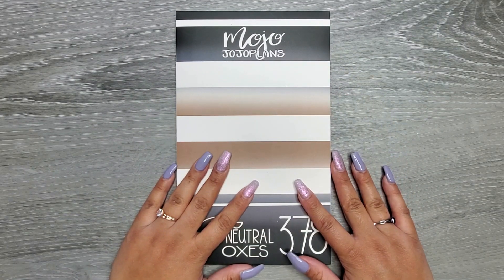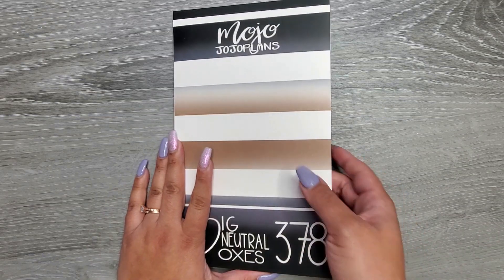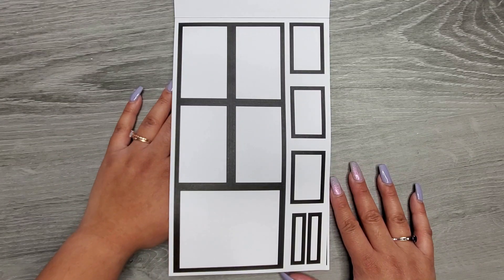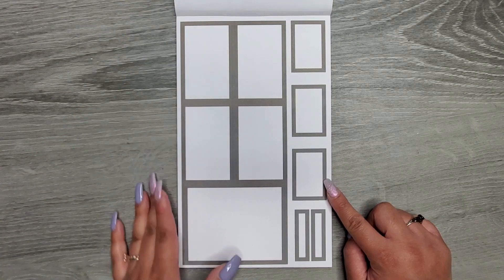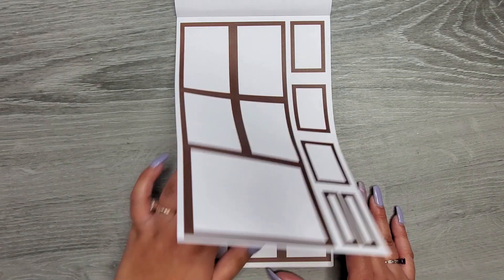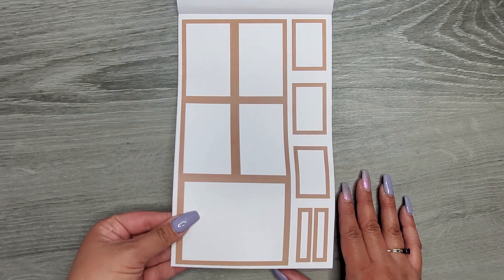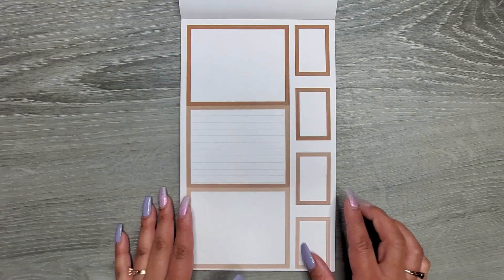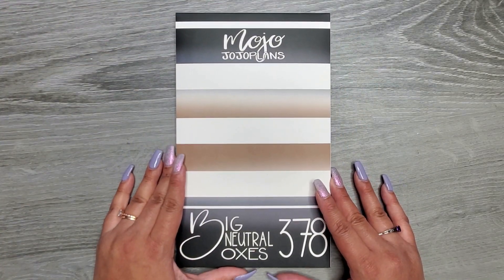NEW | Big Neutral Boxes | Sticker Book Flip-Thru | Mojo_Jojoplans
Release details:
Available Friday, December 2nd at 9am MST